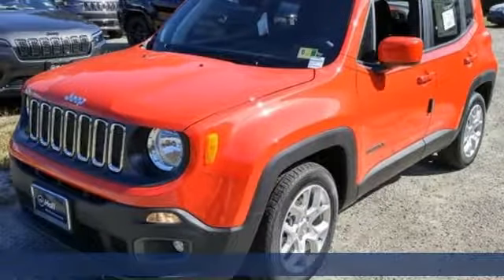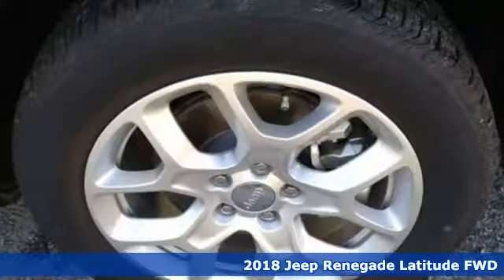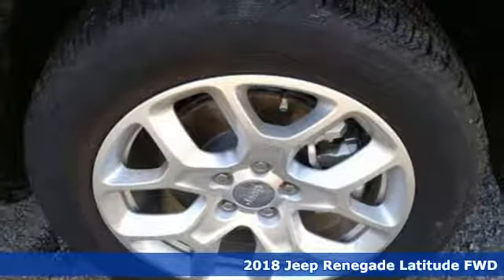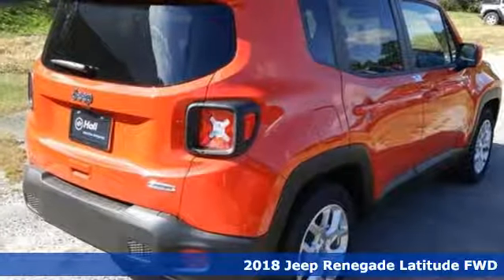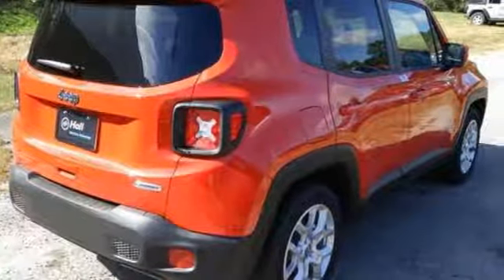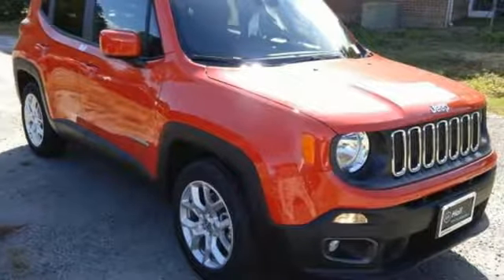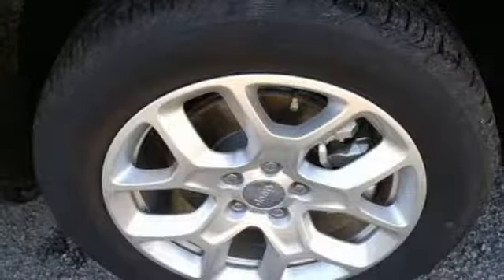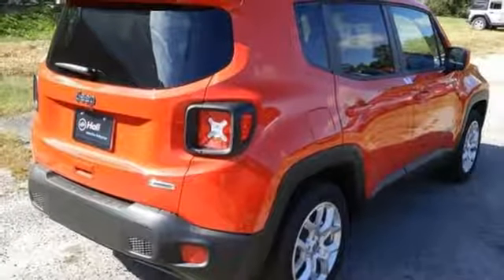New 2018 Jeep Renegade Virginia Beach VA Norfolk, VA #18182022 - SOLD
Year: 2018
Make: Jeep
Model: Renegade
Trim: Latitude
Engine: 2.4L I4
Transmission: 9-Speed 948TE Automatic
Color: Red
Interior: Black
Stock #: 18182022
VIN: ZACCJABB3JPJ13657

Address:
3152 Virginia Beach Blvd